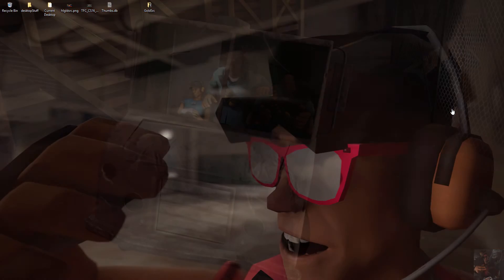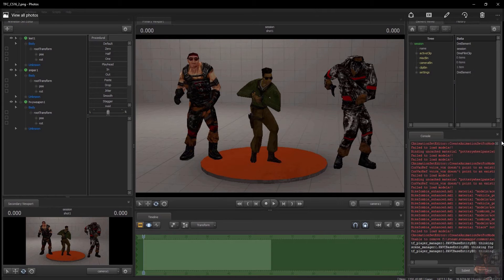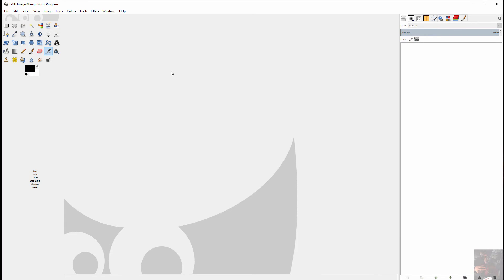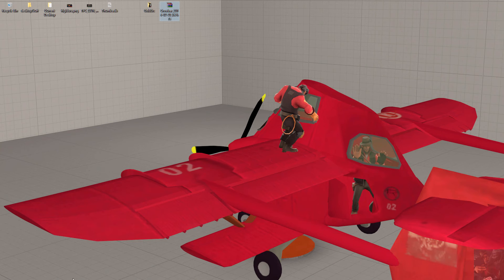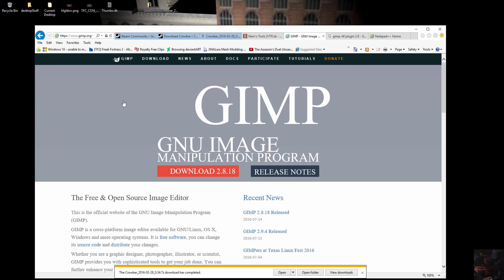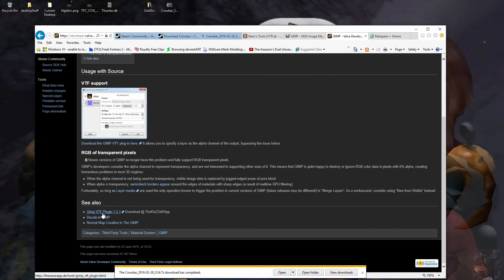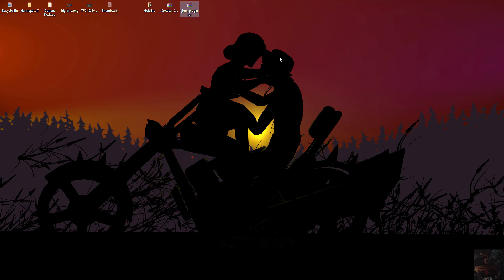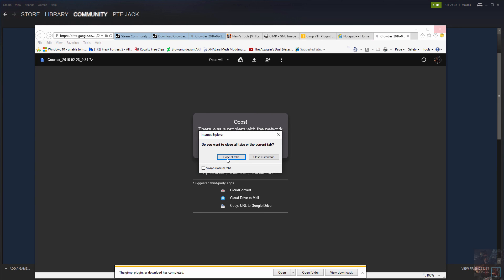SFM - Half-Life1 and GoldSrc Models to SFM - Intro and Tools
This series is going to show you how to get the original Half-Life, Blue Shift, Counter Strike 1.6, Death Match Classic, Team Fortress Classic and Ricochet assets into SFM.

Tools that will be demonstrated will be